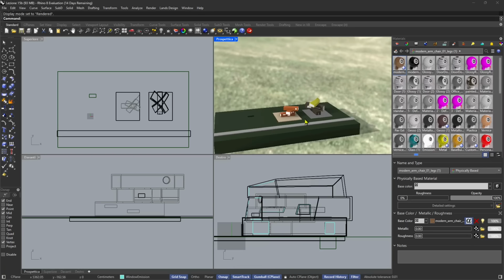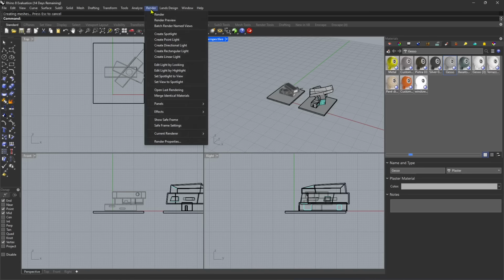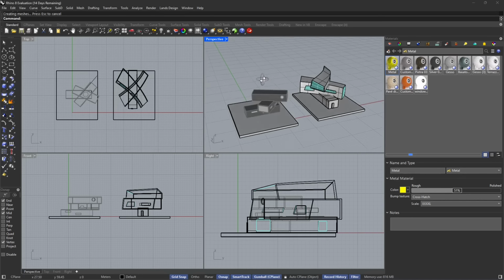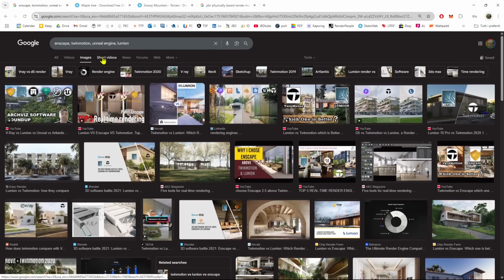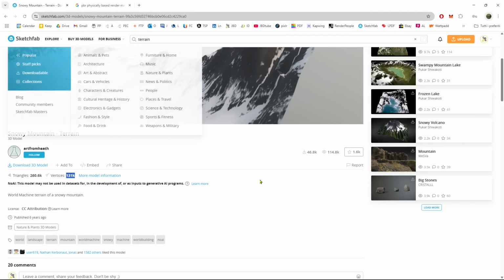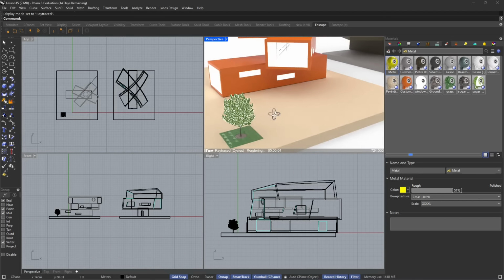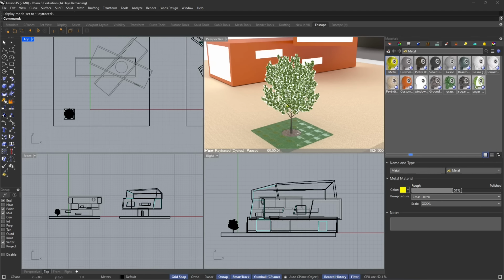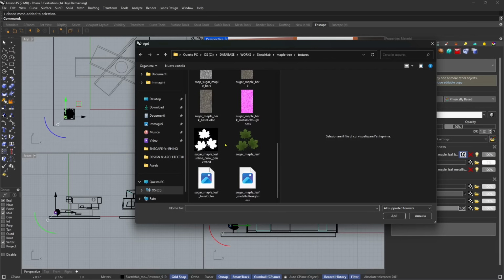DESIGN and ARCH in RHINO - Lesson 15 - PBR, Cycles Raytracing, Render Settings, Sun, Sky, Emissive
DESIGN and ARCH in RHINO - Lesson 15 - PBR Materials, Cycles Raytracing, Basics, Material and Maps, Render Settings, Environment, Sun, Sky, Emissive Channel